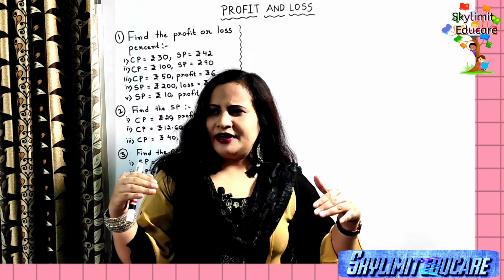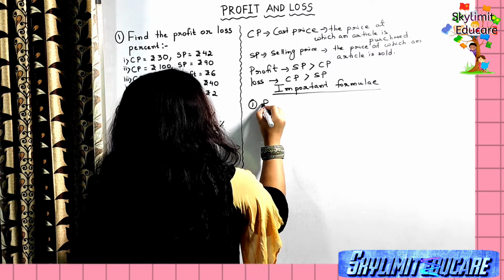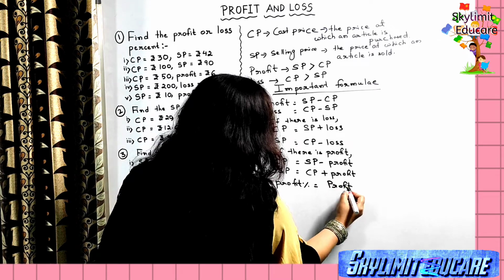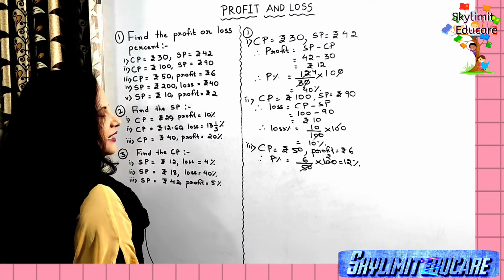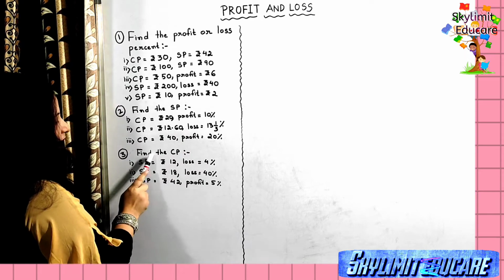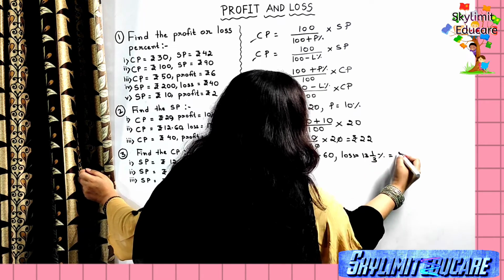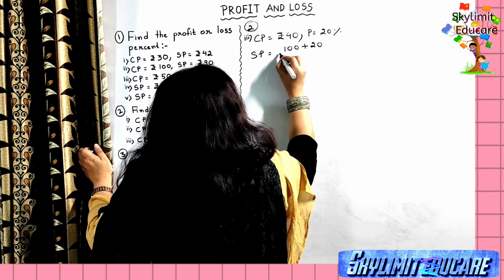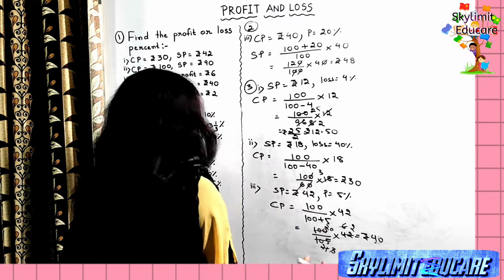I Tried Explaining Profit & Loss To A 6th Grader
Through this video, a student will be able to understand the concept of profit and loss in an easy manner. The various formulae related to profit and loss is explained through this video. Effort is made to make the topic easier by using examples. So a student learns how to apply the formula for a given question.

with examples